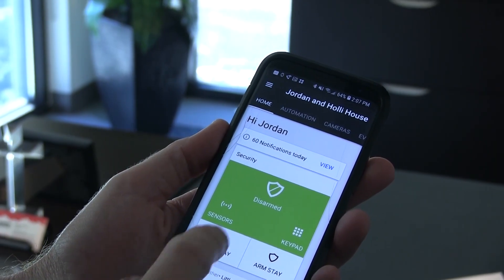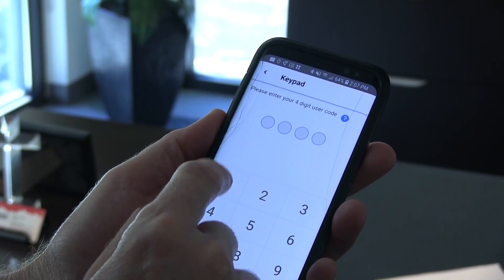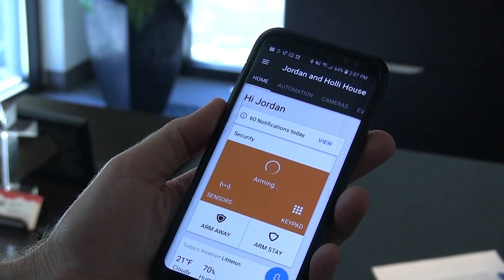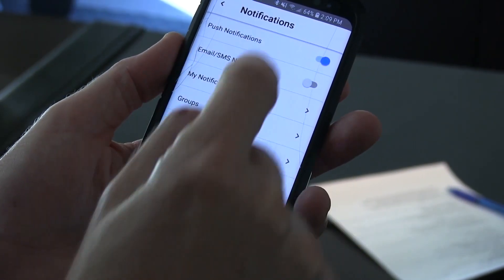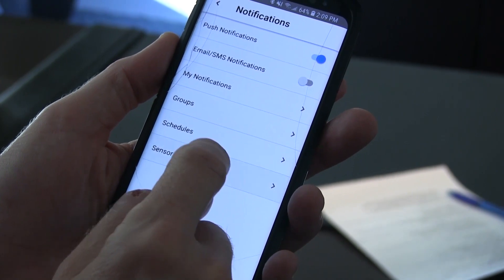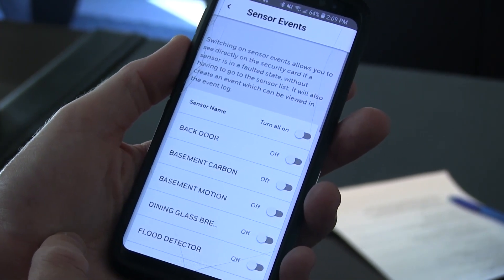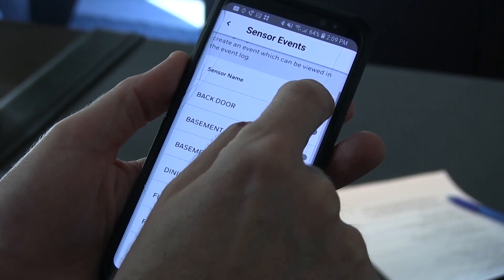Controlling Your Alarm From Your Phone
Security Central offers you direct control of your alarm system from your phone, tablet, or computer.  You can arm, disarm, and bypass your alarm system as well as manage codes and  notification preferences through our TotalConnect app or Alarm.com.